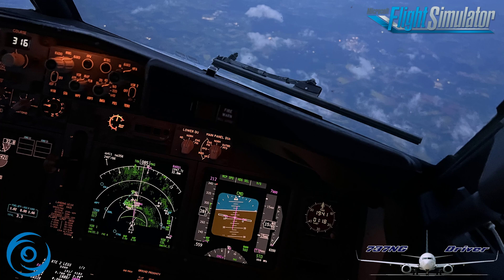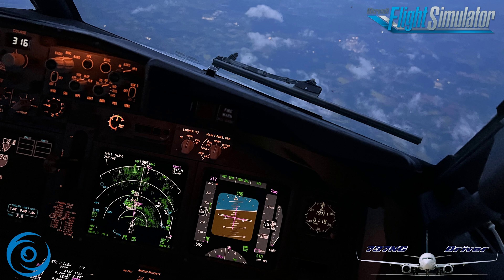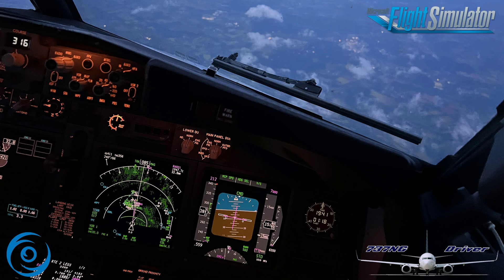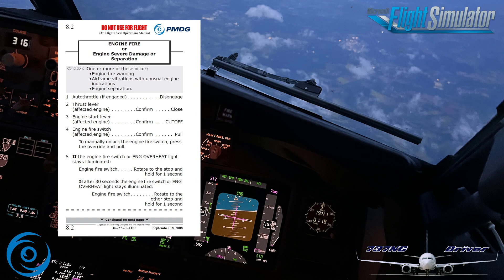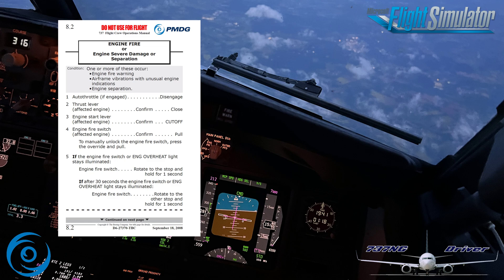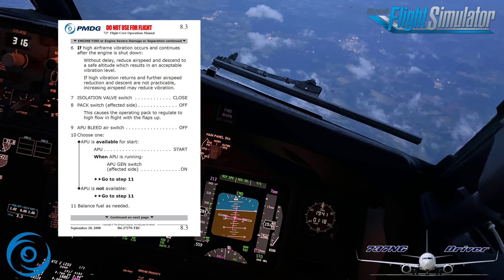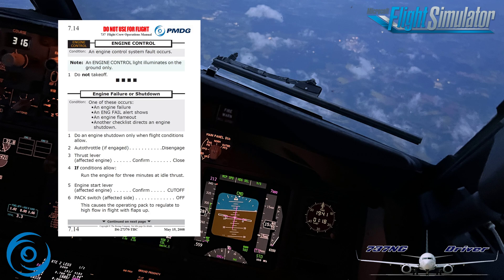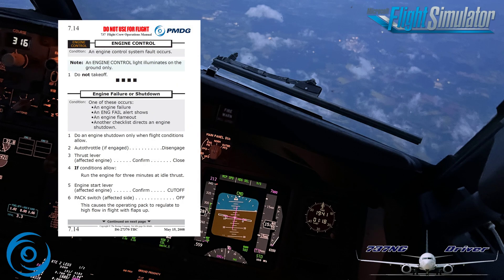Boeing 737NG - Memory Items Introduction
Hi all, I'm a PMDG tech team member and real life 737 pilot. In this new series of 737 tutorials we will talk about the memory items for the 737NG.
These videos are not intended as a training for real aviation but serve purely for desktop flight simulation purposes such as with the PMDG 737 addon for MSFS, P3D, FSX, etc.

Instead these tutorials will focus on the 737NG as an aircraft and the particularities of how to operate it.

Tools and addons used in this video:
Nvidia Shadowplay

My system specs:
Intel i9-9900k@5,2GHz
RTX3080Ti
32GB RAM